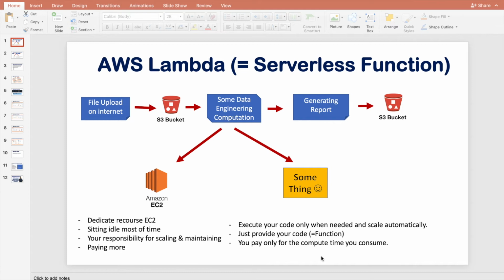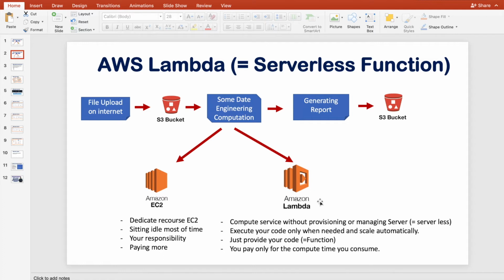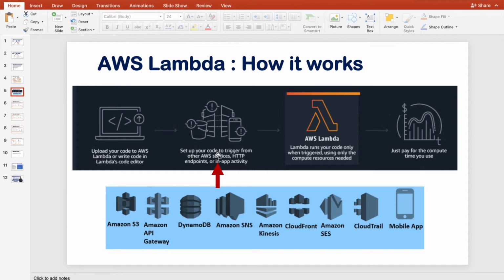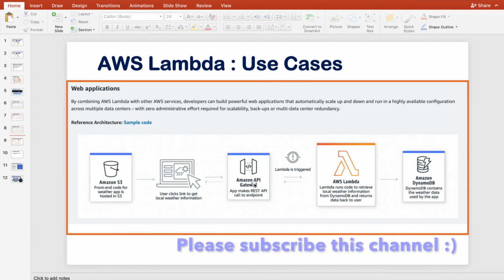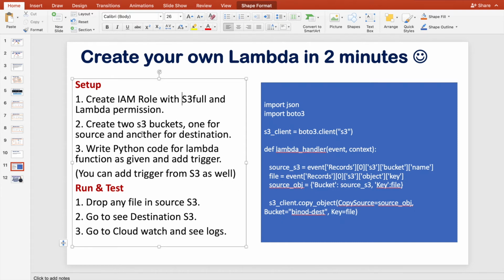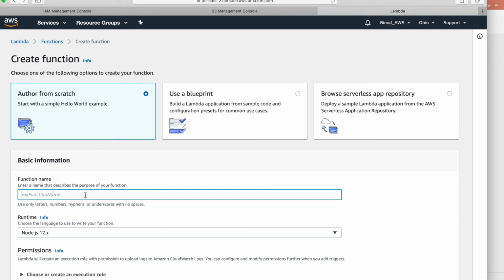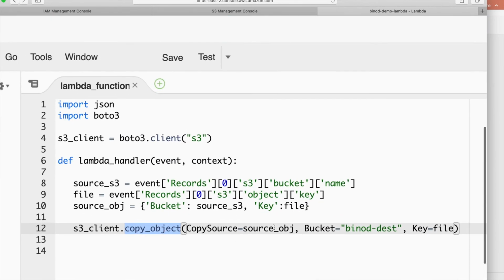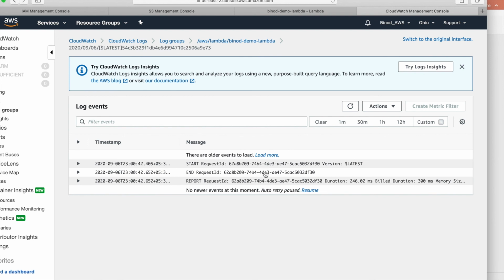AWS Lambda Tutorial | Server Less Function | Basic Introduction | Setup your Lambda in 5 minutes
What is Server less function, how to achieve using AWS Lambda.
With very basic introduction and simple use case.
Setup demo in just 5 minutes.